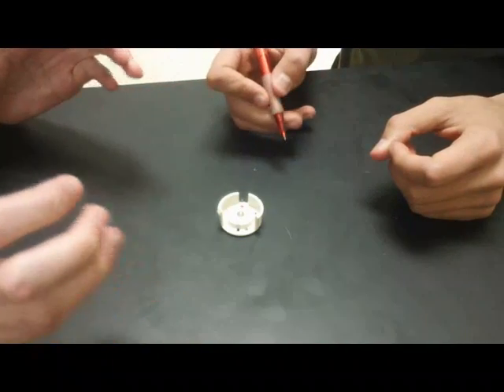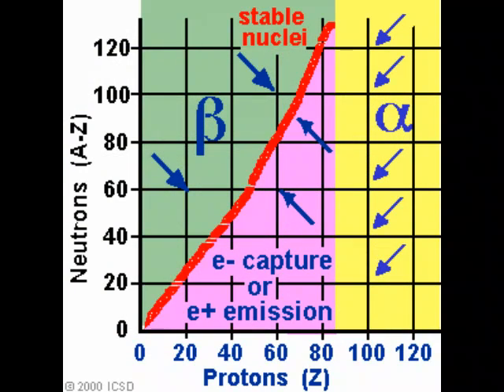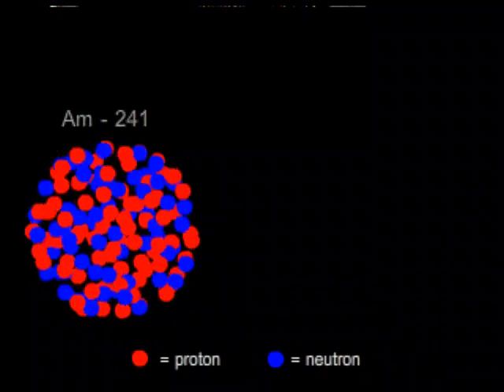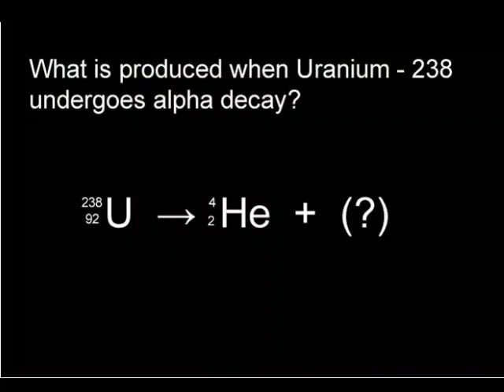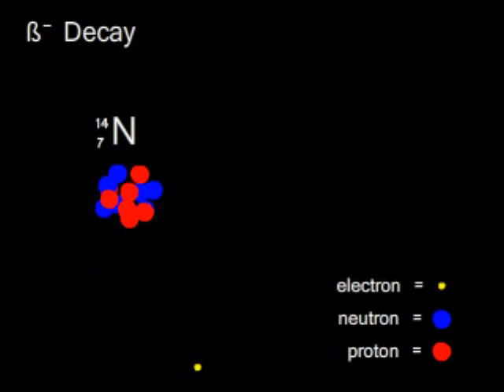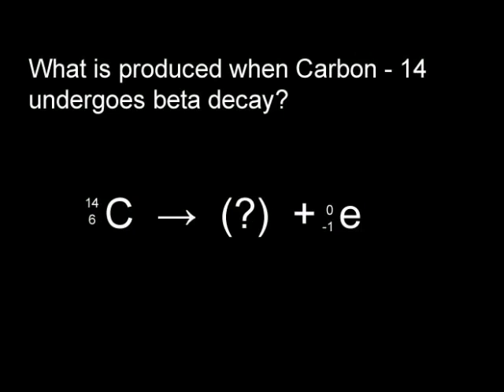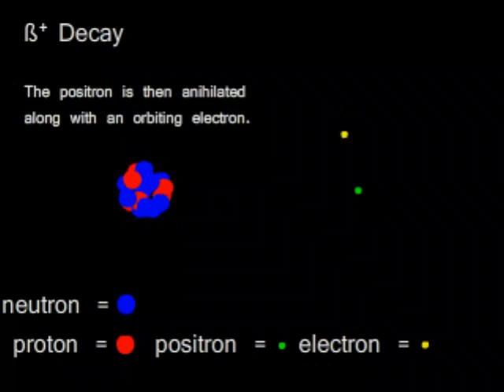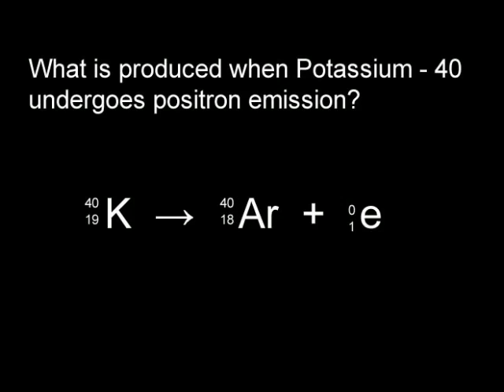Nuclear Chemistry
A second draft of our attempt at explaining Nuclear Chemistry.